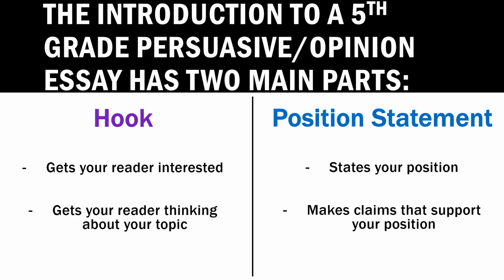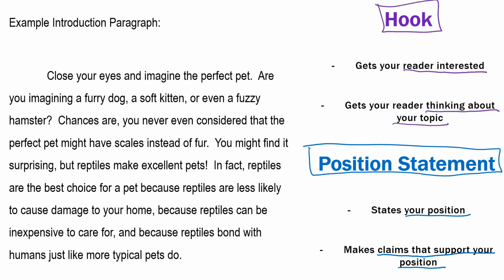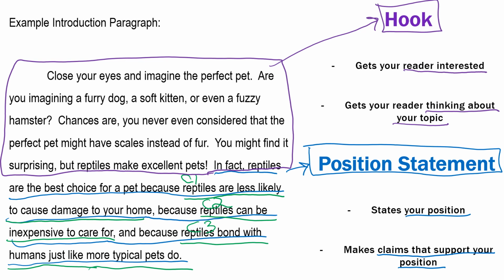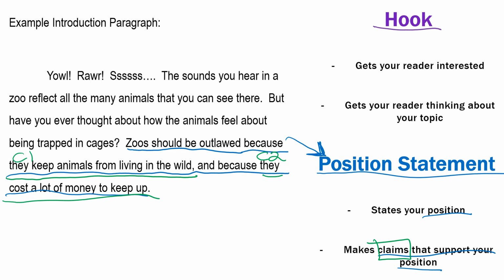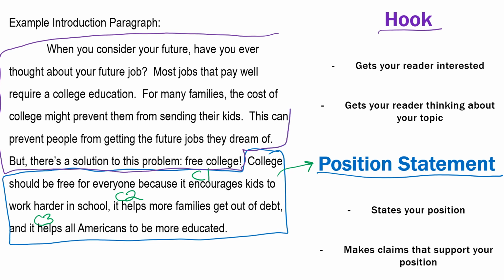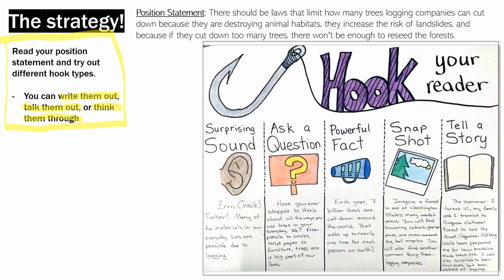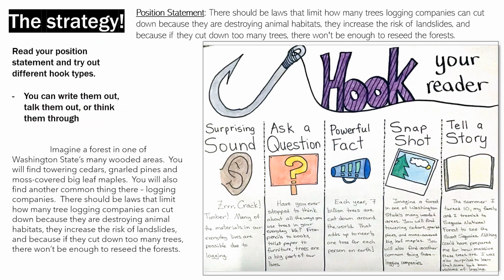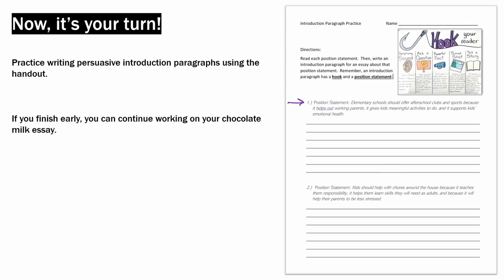How to write an introduction